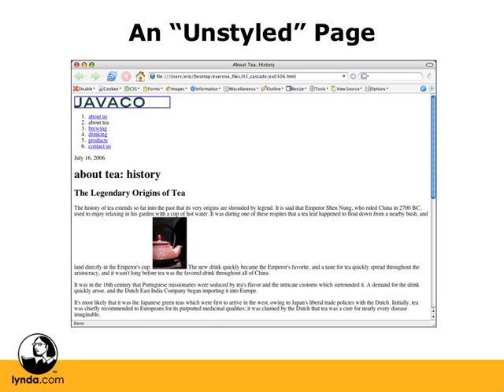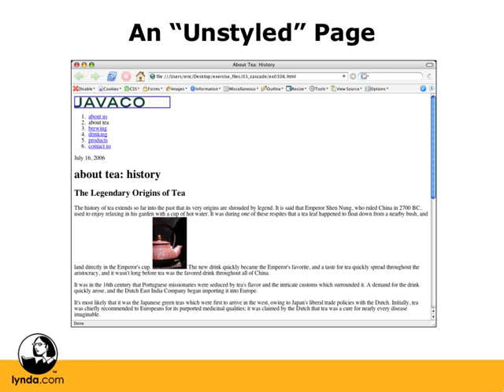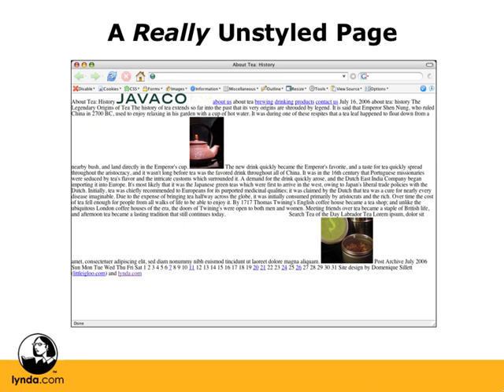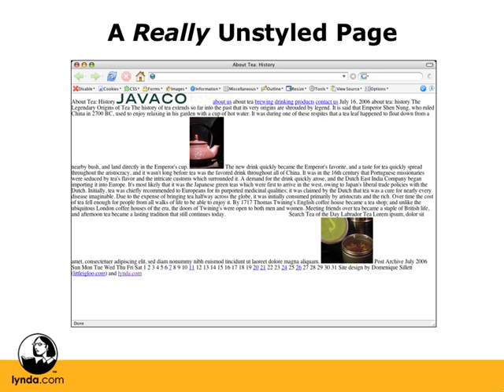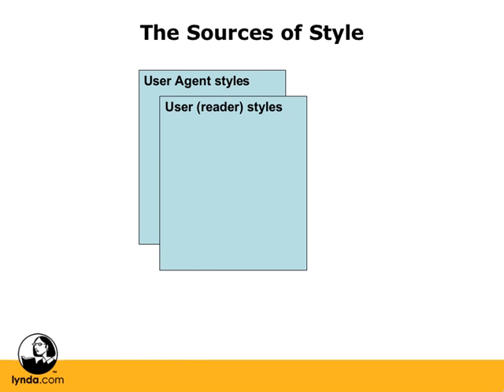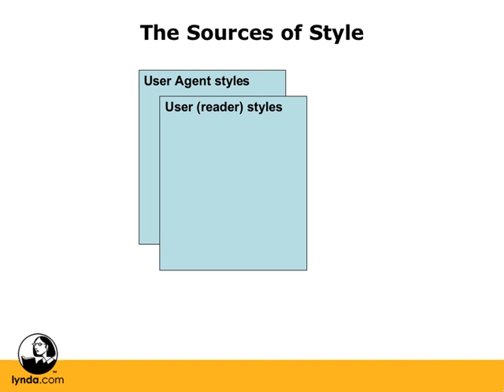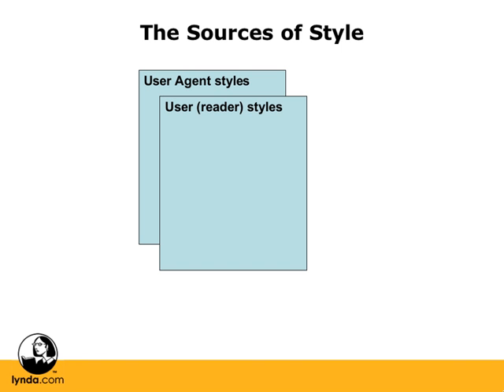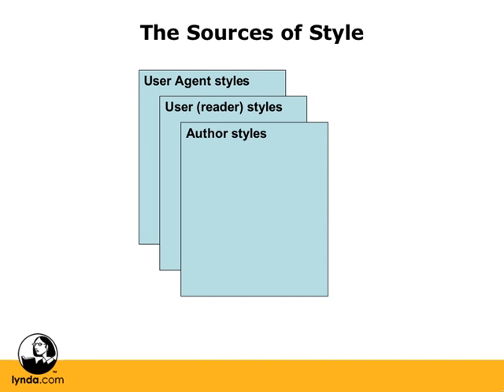CSS Site Design 17